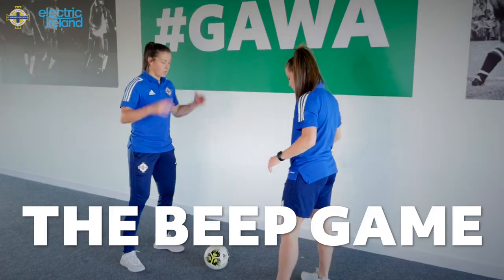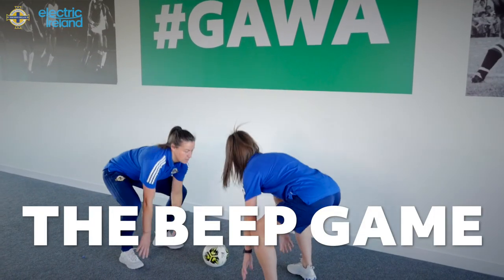Shooting Stars at home | Week Three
This week we play 'the Beep Game' in our Electric Ireland Shooting Stars activities you can do at home! Who will get to the ball first?

To play the Beep Game simply have the players stand either side of a football and then shout out instructions for them to carry out. This could include 'touch your head', 'turn around', 'jump in the air' etc. The game finishes when you shout 'beep' and the first person to the ball wins!